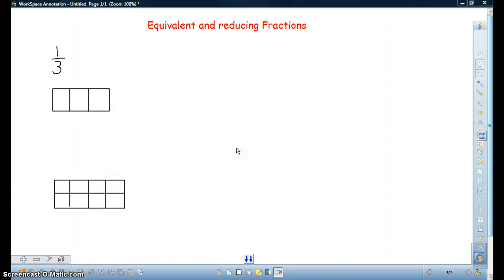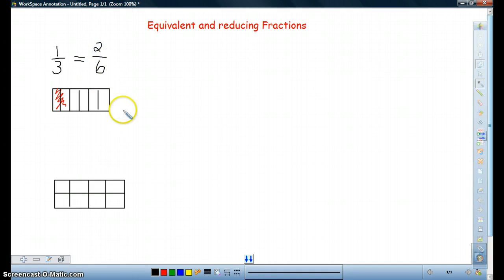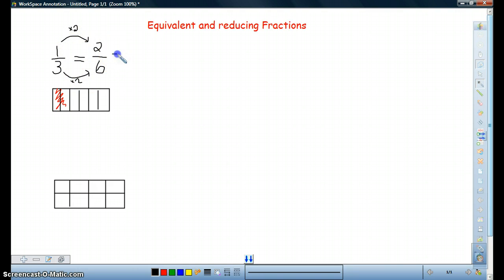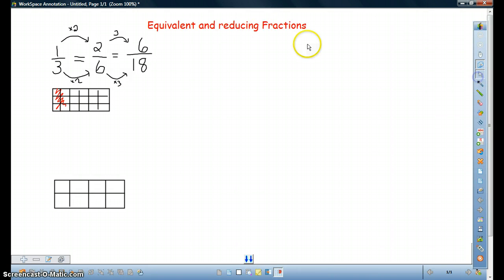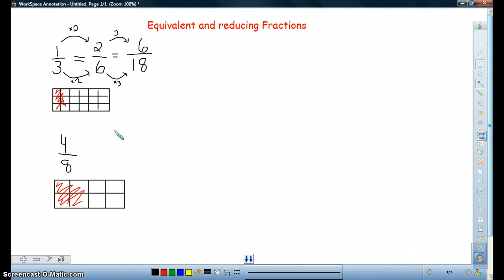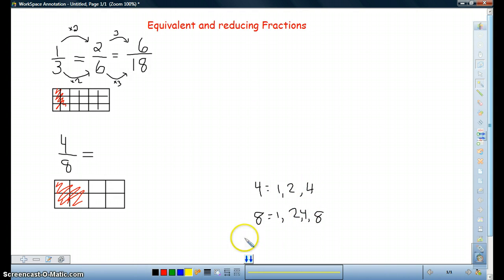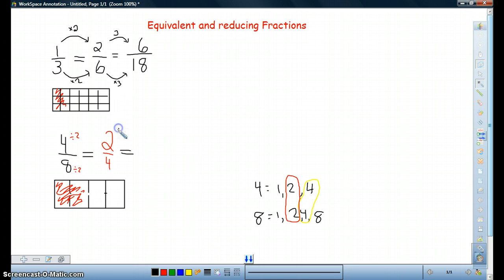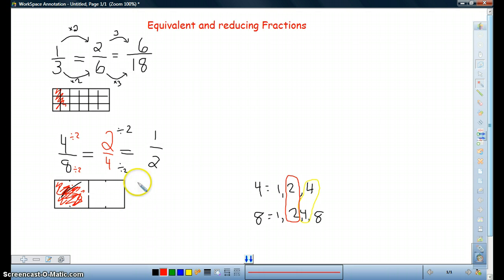Equivalent and Reducing Fractions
How to create an equivalent fraction and reduce fractions